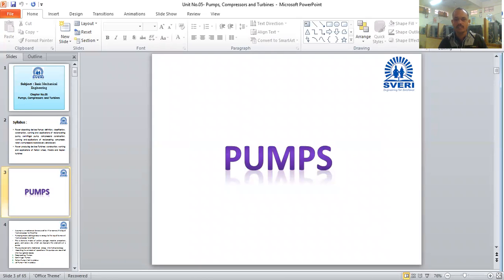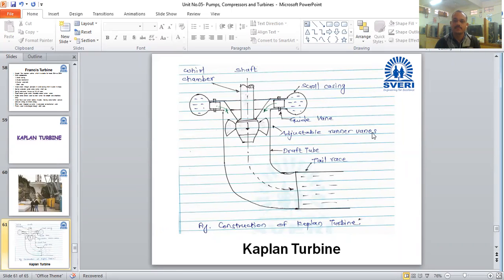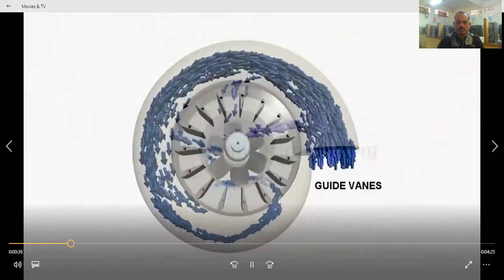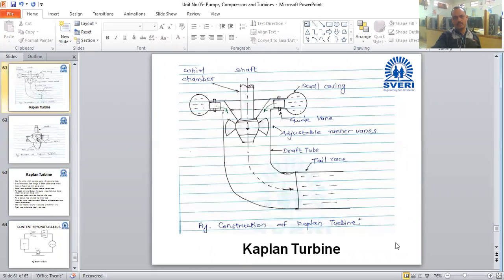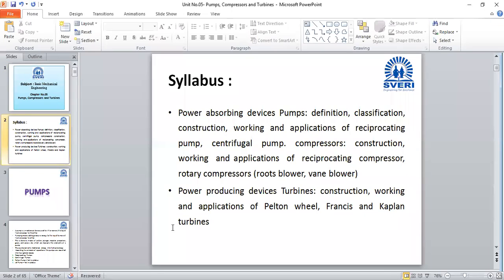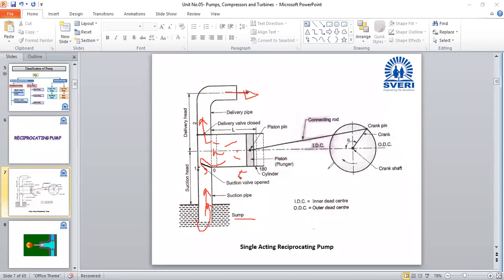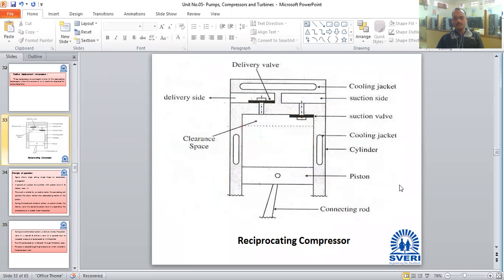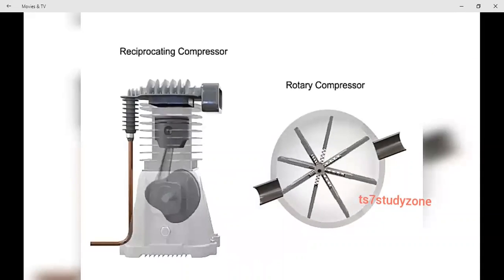G-2412022 Kaplan Turbine